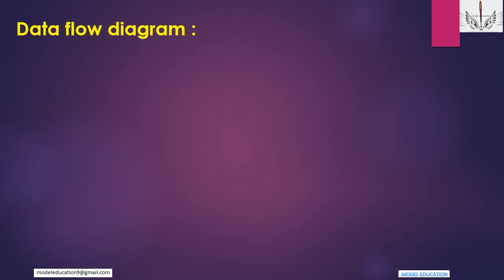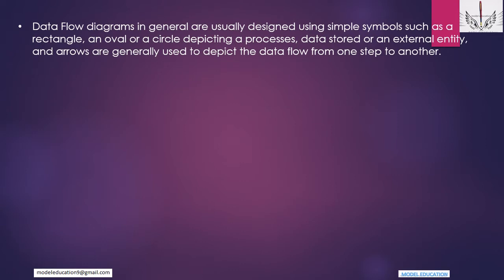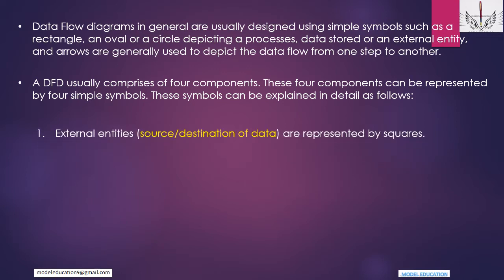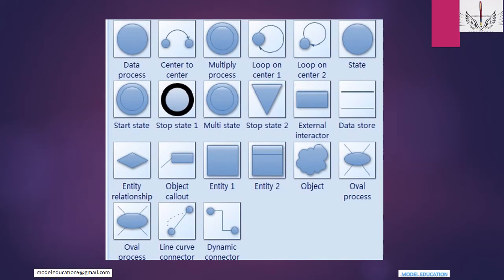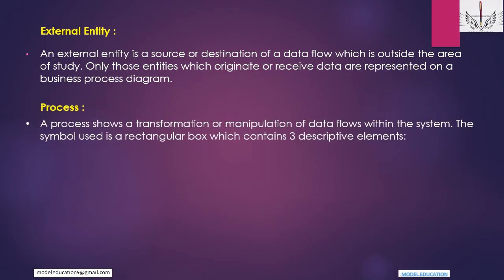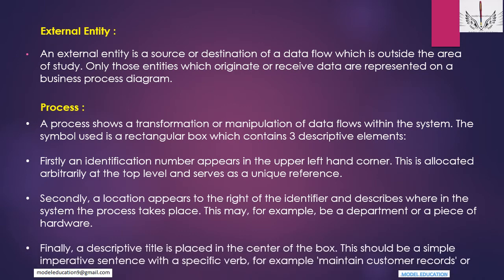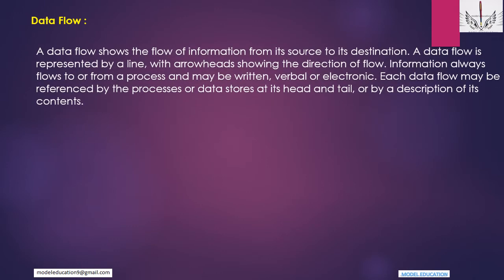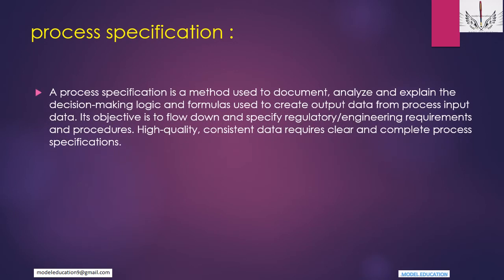Concept of Information Systems and Software part 2( data flow diagrams, process specifications )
Concept of Information Systems and Software: data flow diagrams, process specifications